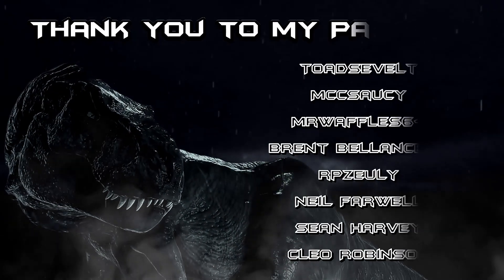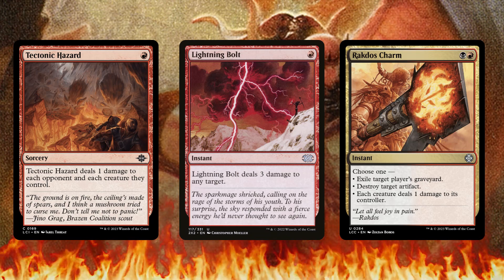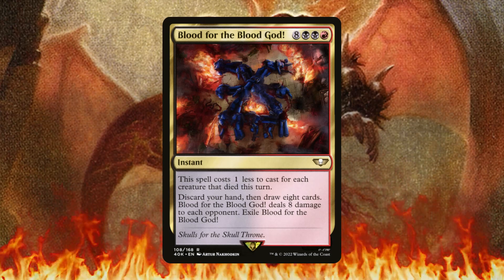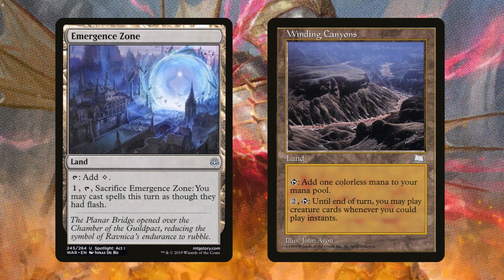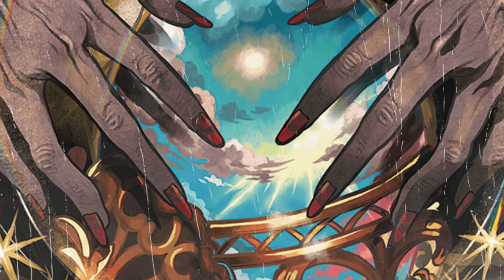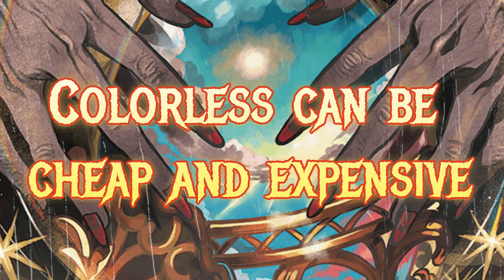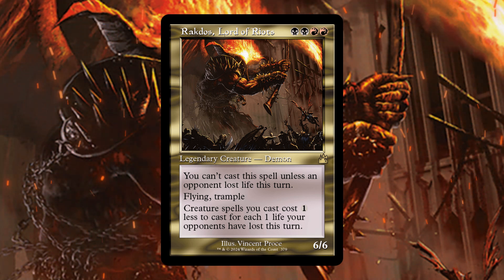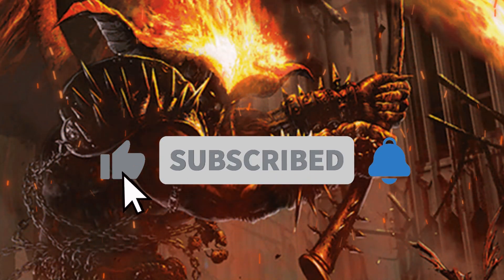Building Rakdos, Lord of Riots for EDH in 2023